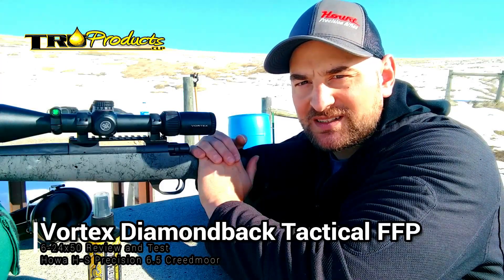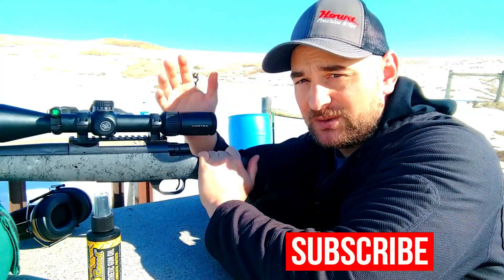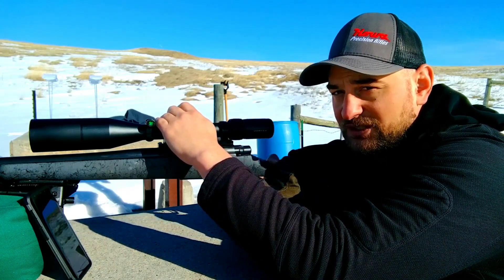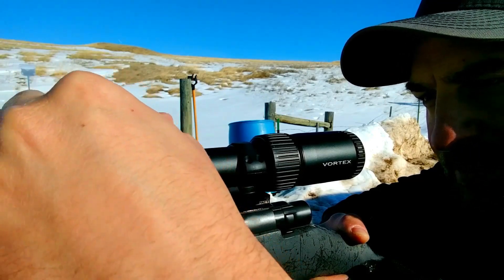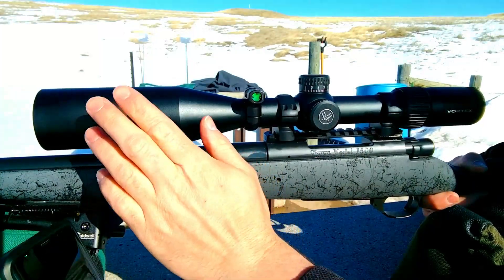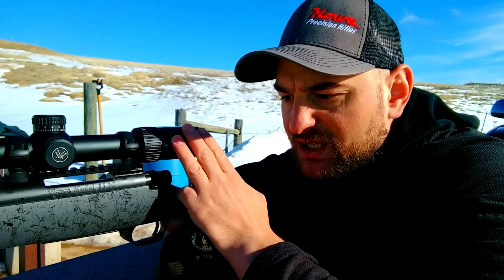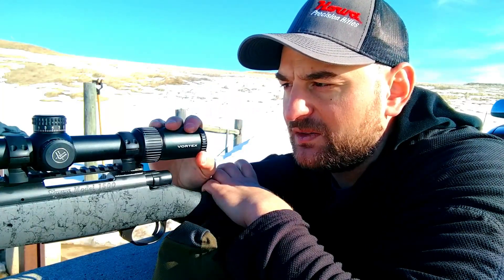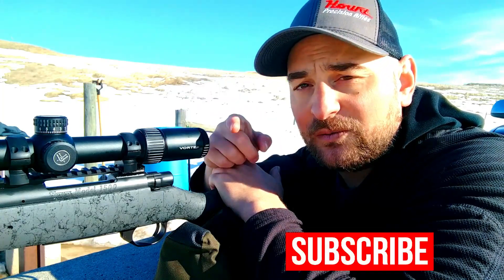Vortex Diamondback Tactical Review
The Diamondback Tactical is a long-range wolf in sheep's clothing. Rather than cramming features in at the expense of turret performance and optical quality, the Diamondback Tactical dials it back, putting the focus where it counts. Exposed turrets bring tracking performance previously unheard of at this price point, while its optical system delivers sharp image quality even at extended range. Its relatively simple design places you firmly in the driver's seat with the potential to take on that 1,000 yard mark and beyond, all at a price that's easy to justify for new shooters, your training rifle, as well as experienced shooters looking for a back-to-basics optic on their fun gun. Opt for one of the first focal plane models on a sweet shooting rifle and you've got yourself a perfectly capable competition rig without breaking the bank.